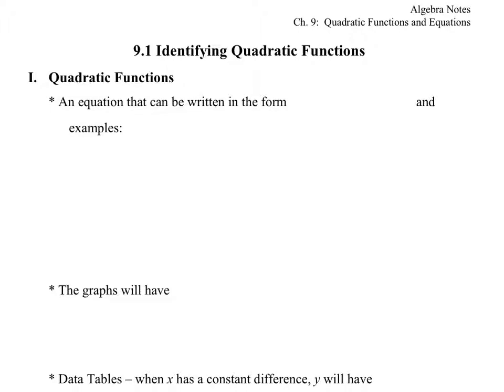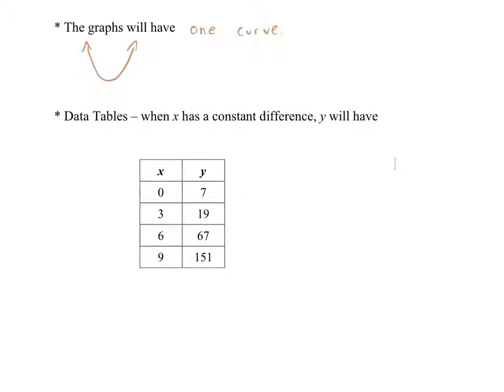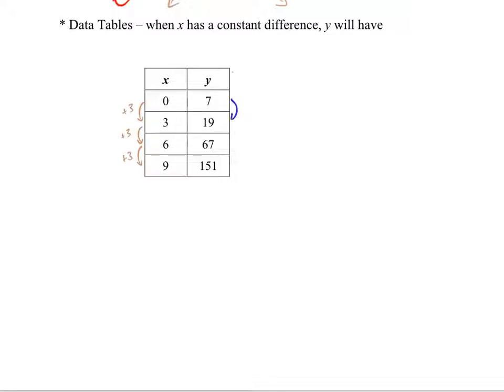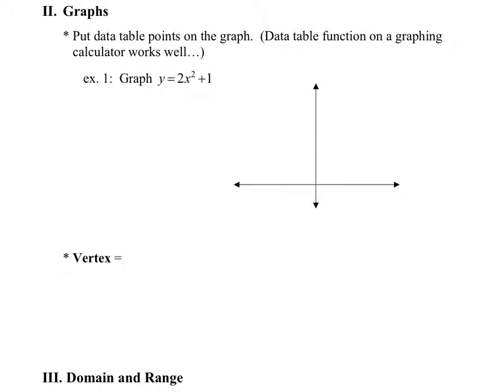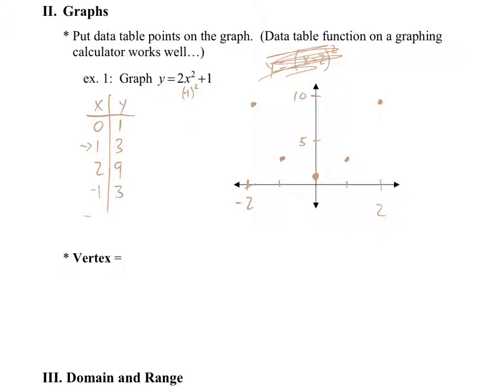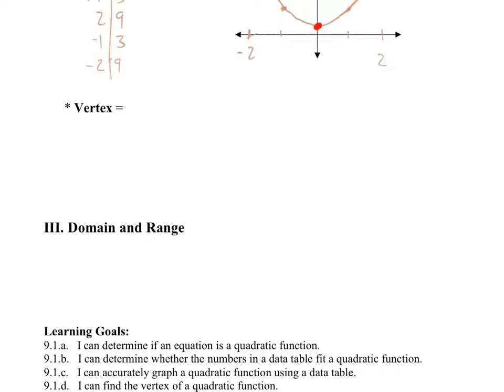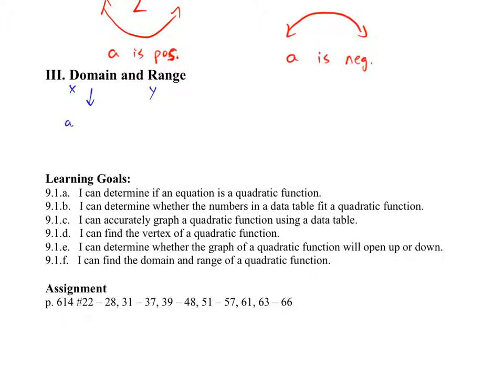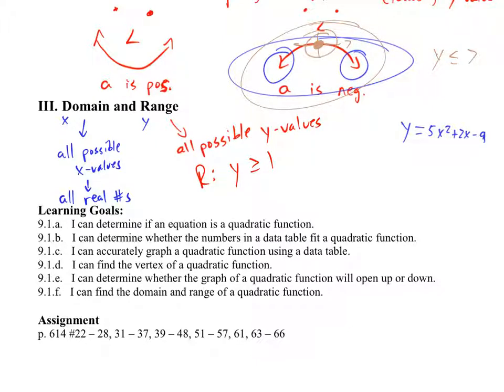Algebra 1: 9.1 Identifying Quadratic Functions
The video explains how to identify a quadratic function from an equation, a data table, or a graph.  The vertex and how the "a" value relates to whether a parabola opens up or down is covered as is domain and range for quadratic functions.